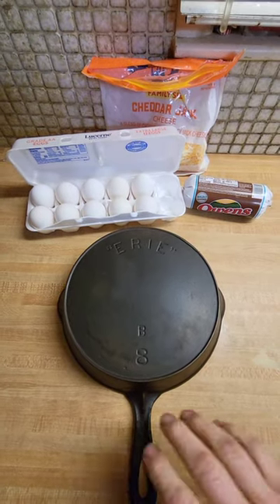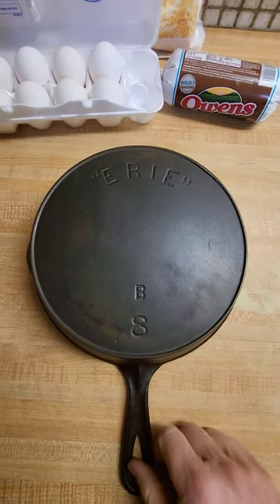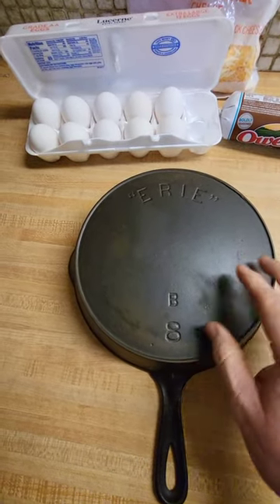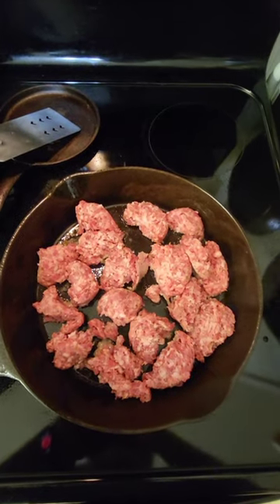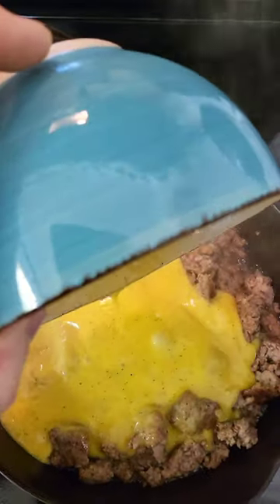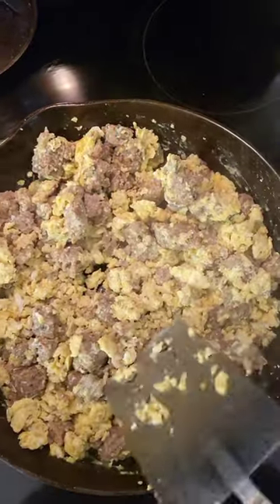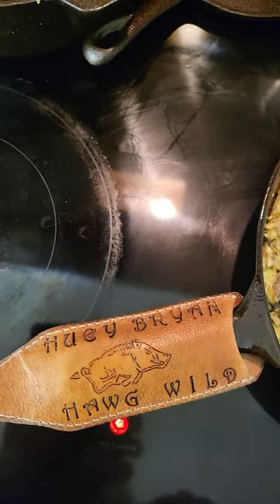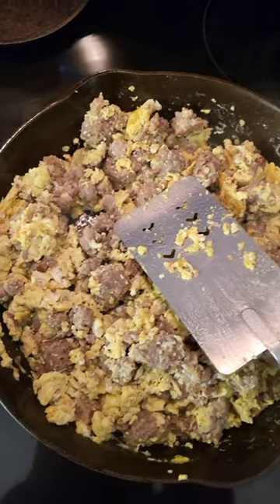Cast Iron Wednesday Episode 14! BREAKFAST!!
Cast Iron Wednesday Episode 14! BREAKFAST!!  This is a simple but extremelygood breakfast burrito breakfast.  As always,  everything came out great!!

Cast Iron Used:
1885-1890 Erie second generation #8 skillet

castironwednesday was started by Dee @NativeTears and @Shovelhead8 manages the list.

For other great Cast Iron Wednesday check out these great cooks!